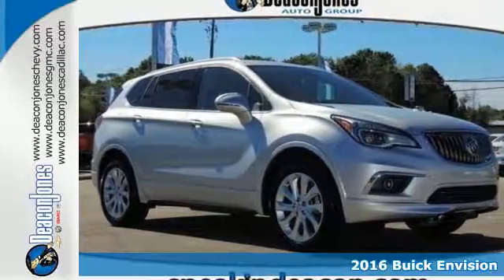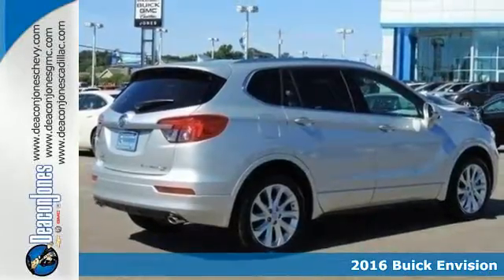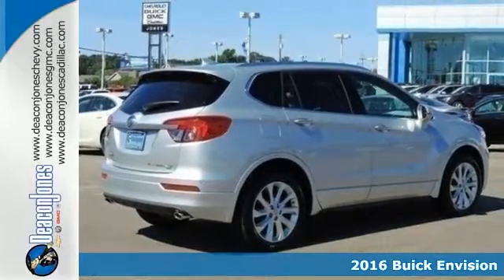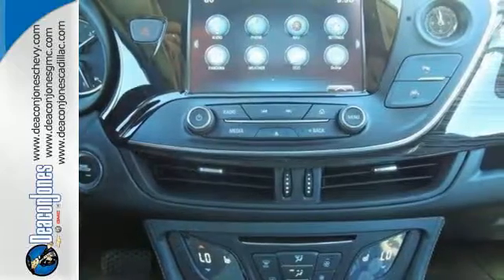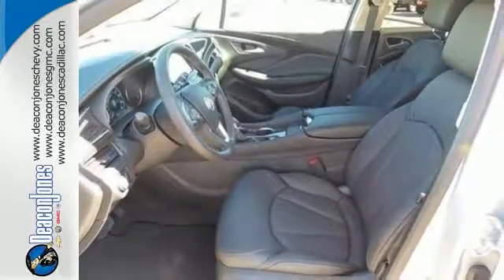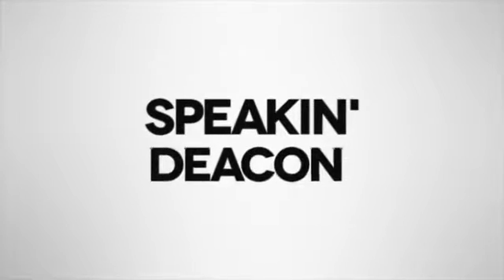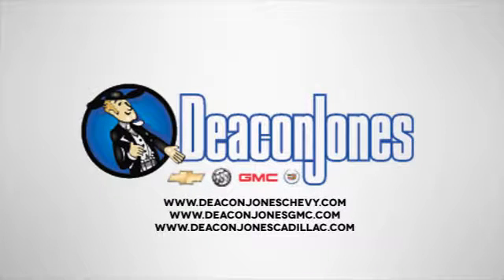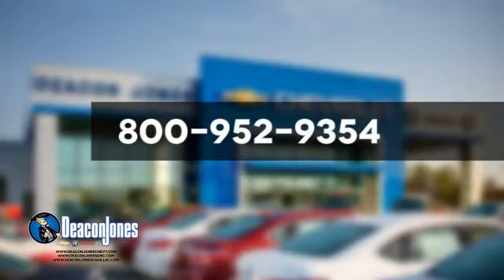2016 Buick Envision Smithfield NC Selma, NC #260151 - SOLD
Year: 2016
Make: Buick
Model: Envision
Trim: AWD 4dr Premium I
Engine: 2.0L 4 Cylinder Engine
Transmission: AUTOMATIC
Color: GALAXY SILVER METALLIC
Interior: EBONY
Stock #: 260151
VIN: LRBFXESX6GD165937
Navigation, Heated Leather Seats, Rear Air, Power Liftgate, Back-Up Camera, Heated Rear Seat, PREMIUM I EQUIPMENT GROUP. Premium I trim, GALAXY SILVER METALLIC exterior and EBONY interior. FUEL EFFICIENT 26 MPG Hwy/20 MPG City! CLICK ME! KEY FEATURES INCLUDE: Leather Seats, All Wheel Drive, Power Liftgate, Rear Air, Heated Driver Seat, Heated Rear Seat, Back-Up Camera, Premium Sound System, Onboard Communications System, Aluminum Wheels, Remote Engine Start, Dual Zone A/C, Heated Seats, Heated Leather Seats. Keyless Entry, Privacy Glass, Remote Trunk Release, Steering Wheel Controls, Child Safety Locks. OPTION PACKAGES: AUDIO SYSTEM, BUICK INTELLILINK RADIO WITH NAVIGATION, AM/FM/SIRIUSXM STEREO AND CD/MP3 PLAYER with 8 diagonal Color Touch Screen, includes 2 USB ports inside center console, auxiliary input jack, SD card reader and Bluetooth streaming for audio and select phones, GALAXY SILVER METALLIC, TRANSMISSION, 6-SPEED AUTOMATIC, ELECTRONICALLY-CONTROLLED WITH DRIVER SHIFT CONTROL (STD), ENGINE, 2.0L TURBO DOHC 4-CYLINDER SIDI with Variable Valve Timing (VVT) (252 hp [185.3 kW] @ 5500 rpm, 260 lb-ft of torque [352.5 N-m] @ 2000 rpm) (STD), PREMIUM I EQUIPMENT GROUP Includes standard equipment. VISIT US TODAY: Choose from thousands of preowned vehicles at Deacon Jones. Deacon Jones opened his first used car lot in 1974 in Princeton, NC and has offered quality preowned vehicles to Johnston and surrounding counties for 34 years. Find domestics and imports- something to fit everyone's budget. Financial Hardships? Give Deacon Jones the opportunity to help you reestablish your credit. We look forward to assisting you with your next vehicle purchase. Eastern N.C.'s Largest Volume Dealer. Horsepower calculations based on trim engine configuration. Fuel economy calculations based on original manufacturer data for trim engine configuration. Please confirm the accuracy of the included equipment by calling us prior to purchase.

Address:
1115 North Bright Leaf Blvd